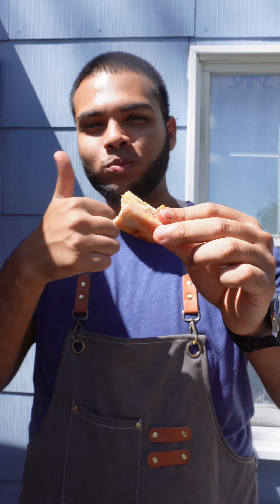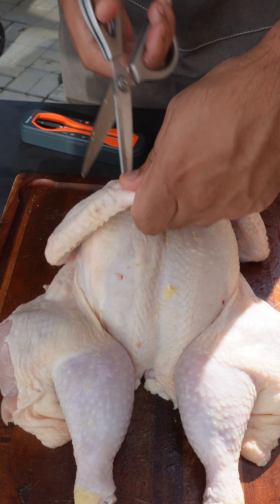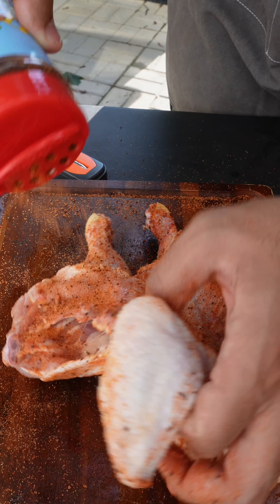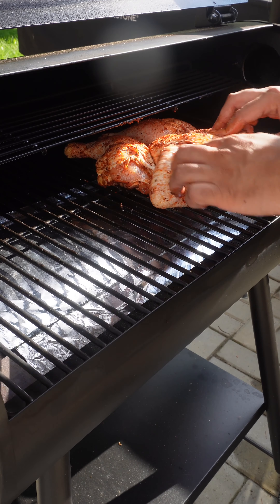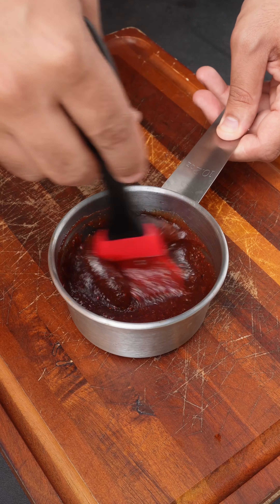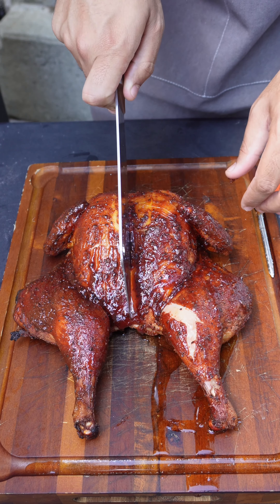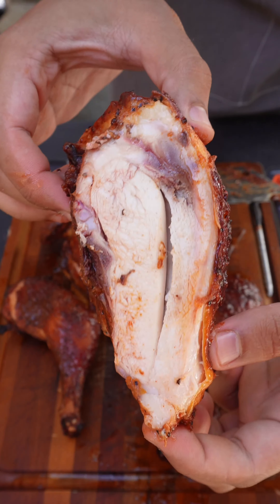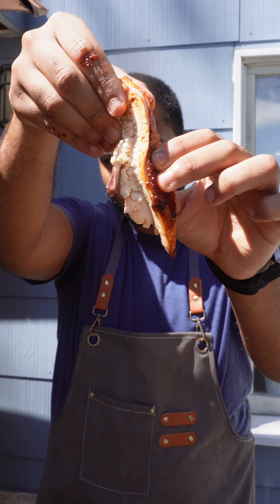Let's make a juicy smoked spatchcock chicken!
Indulging in the unrivaled symphony of flavors from slow-smoked perfection 🍗🔥 The smoked spatchcock chicken: a masterpiece of tenderness and succulence. Thanks to the @thermopro Tempspike for precision with the meats cook and my @zgrills pellet smoker. Hands down, the BEST chicken I have made!!